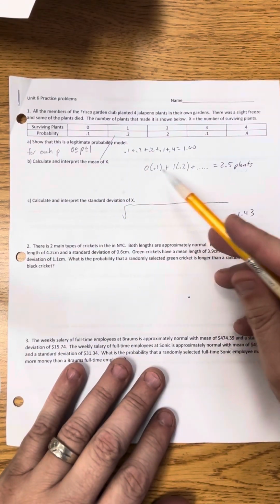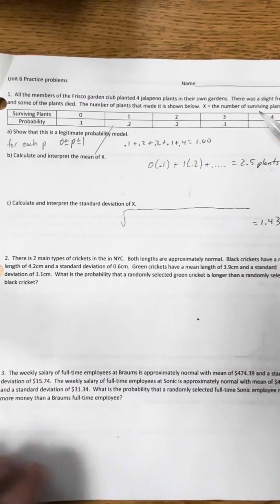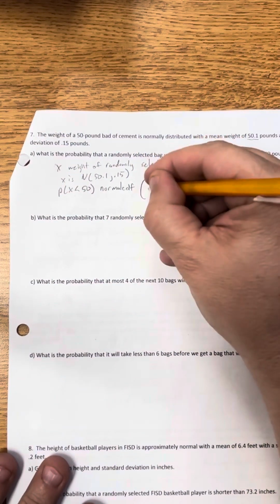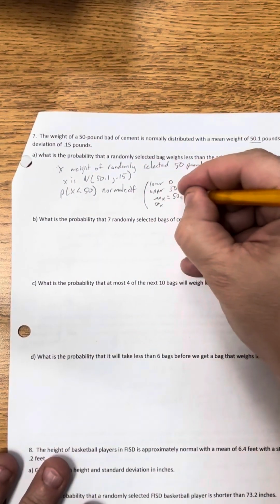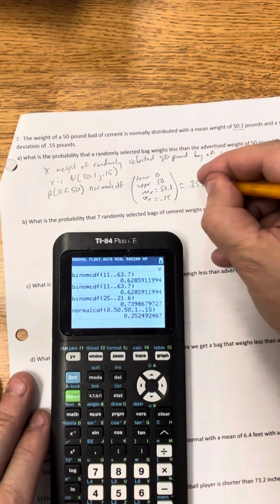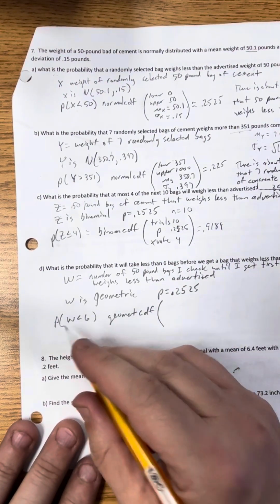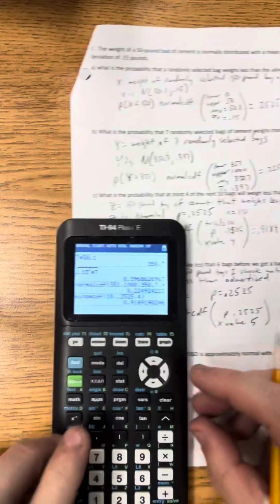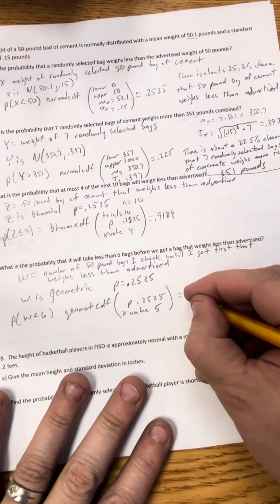Unit 6 practice problems